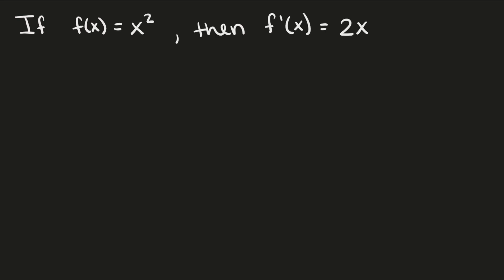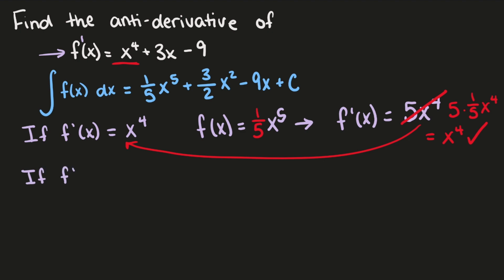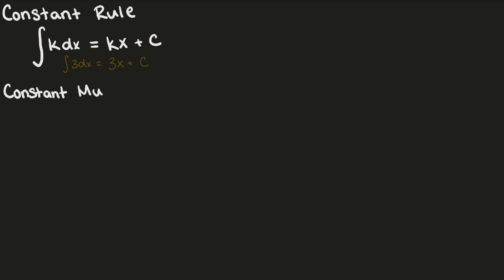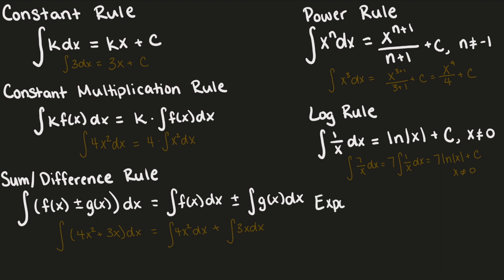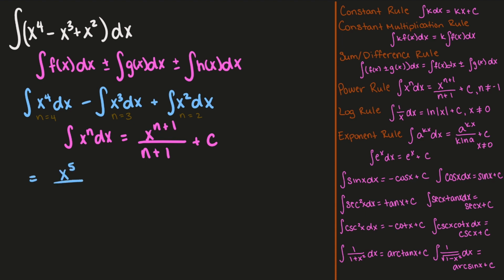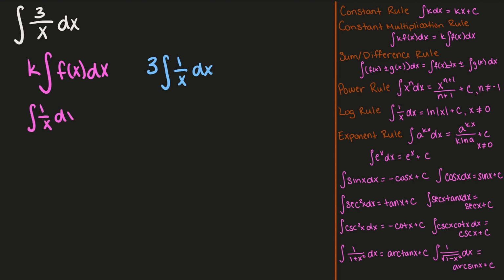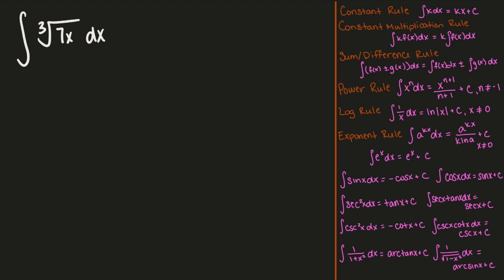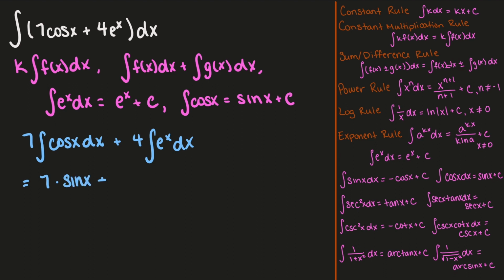How to Solve Indefinite Intergrals | Introduction to Integrals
How to Solve Antiderivatives

In this video, we go over how to solve antiderivatives or indefinite integrals! We go over the different rules for solving, and go through 8 examples.